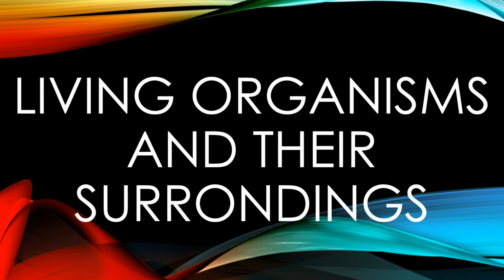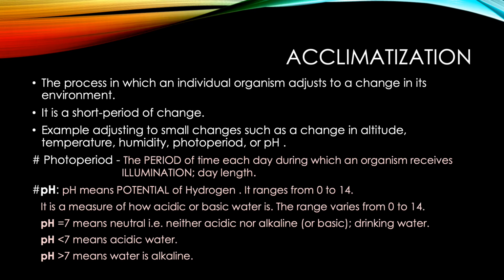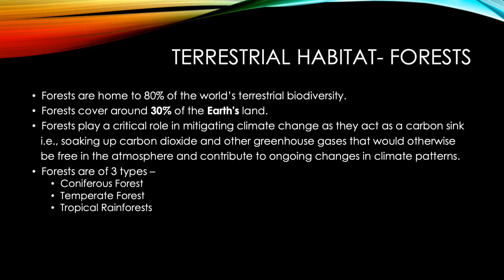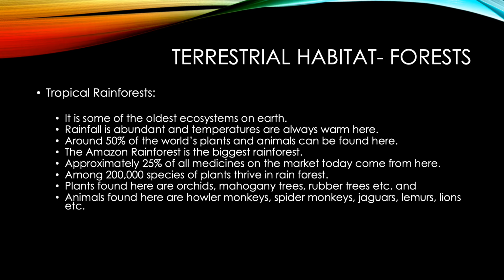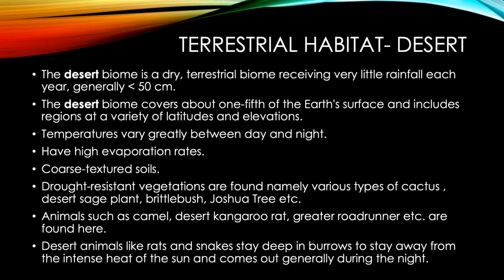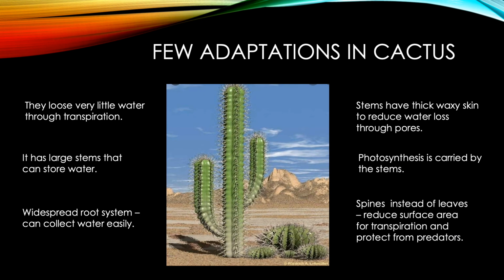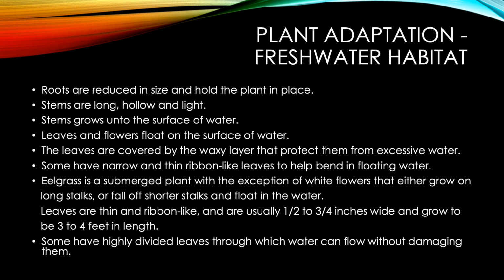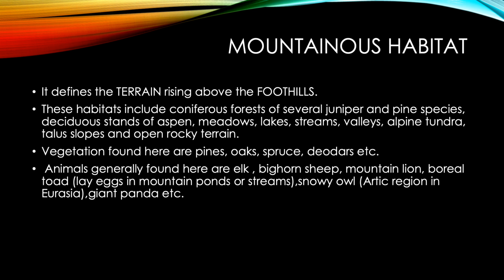CLASS 6 - SCIENCE - CHAPTER 9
NCERT- THE LIVING ORGANISMS- CHARACTERISTICS AND HABITATS